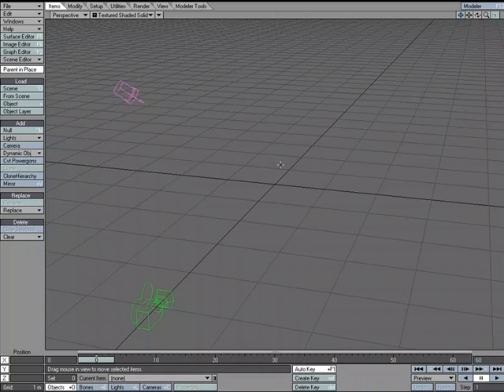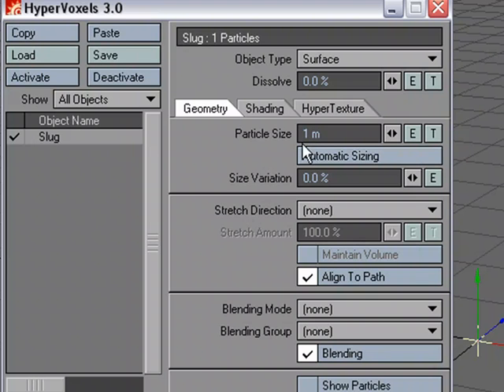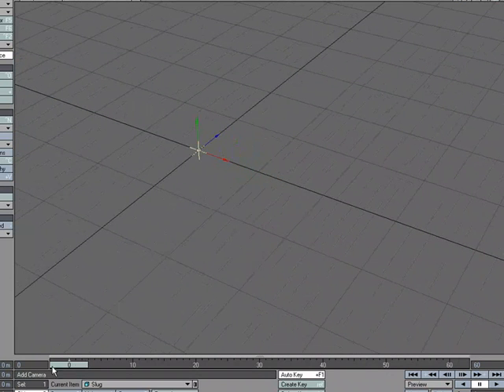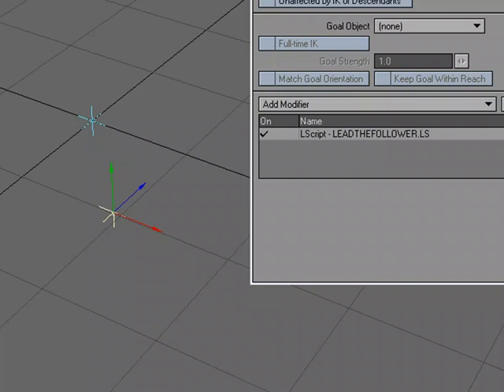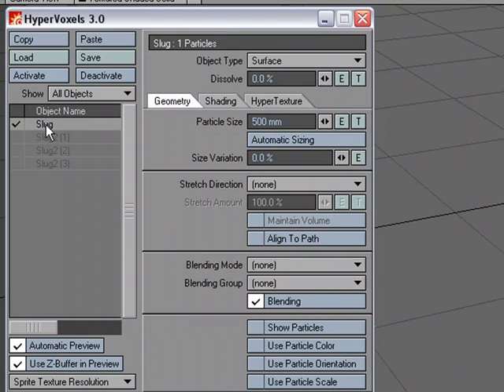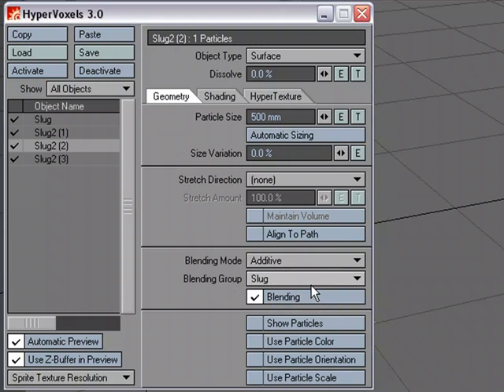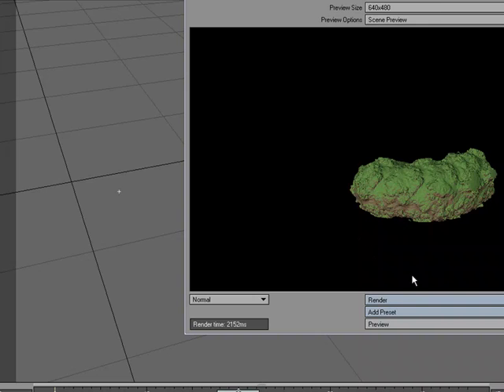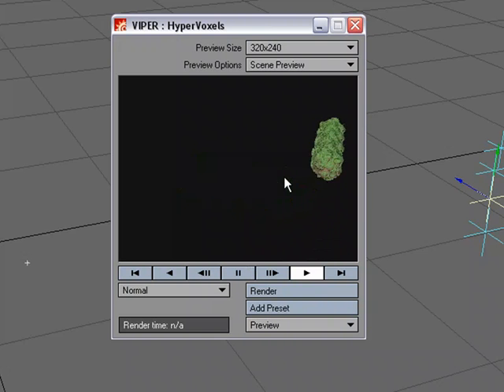Creating a Slug using Hypervoxels